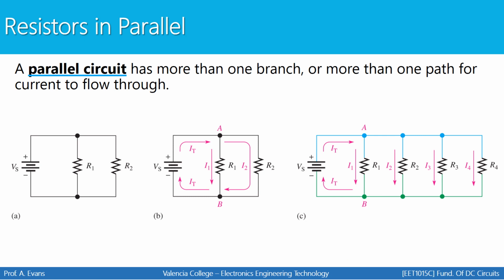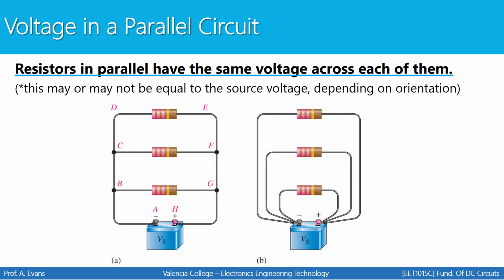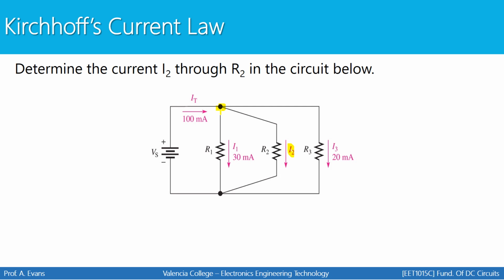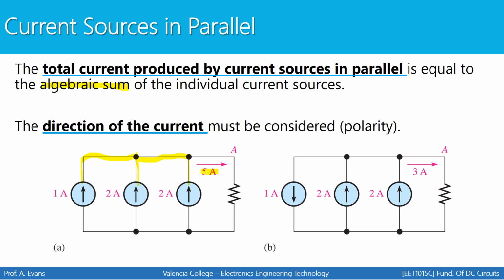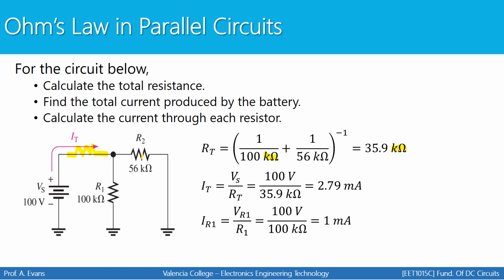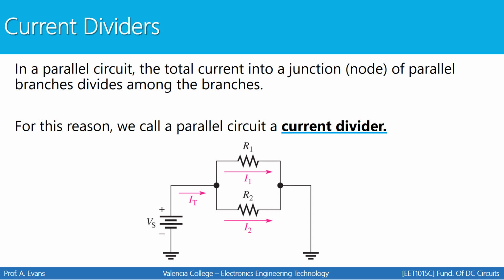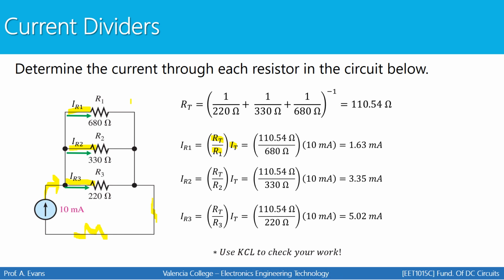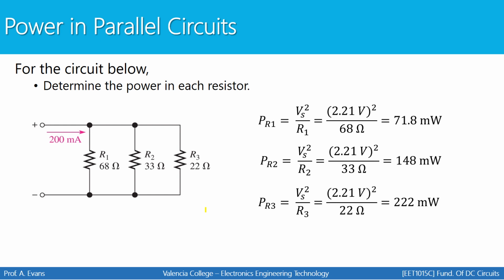[EET10105C - Fundamentals of DC Circuits] Parallel Circuits and Kirchhoff's Current Law